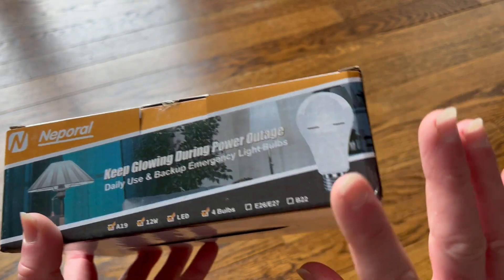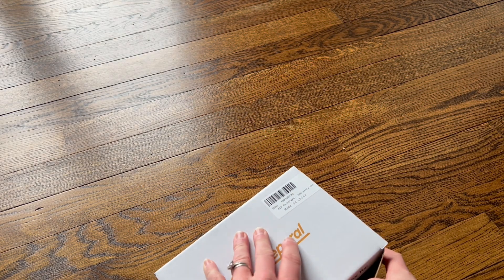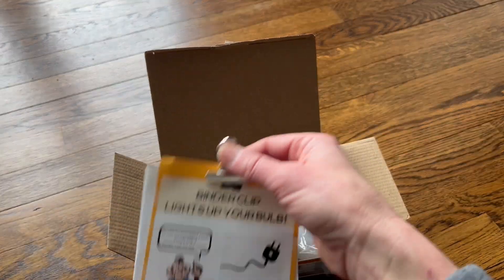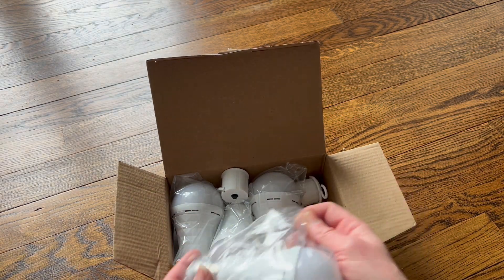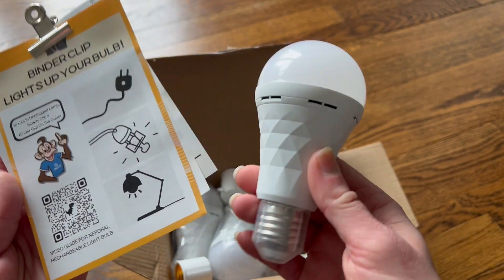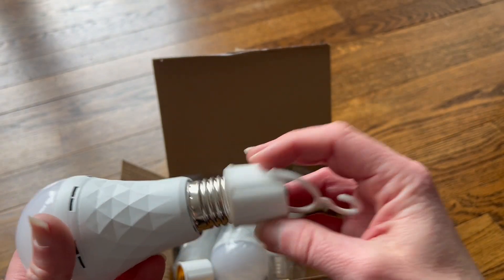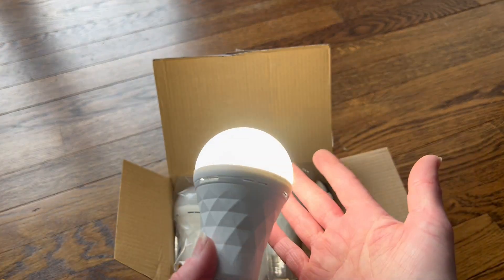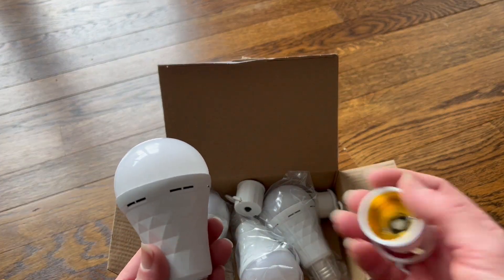🔥REVIEW🔥 Neporal A19 Rechargeable Light Bulbs, Emergency Bulb for Power Outages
Neporal A19 Rechargeable Light Bulbs Emergency Light Bulb for Power Outages, Led Bulb 60 Watt Equivalent, 5000K Daylight Self-charging Light Bulb 1200mAh Battery Backup Light Bulbs for Daily, Emergency Use